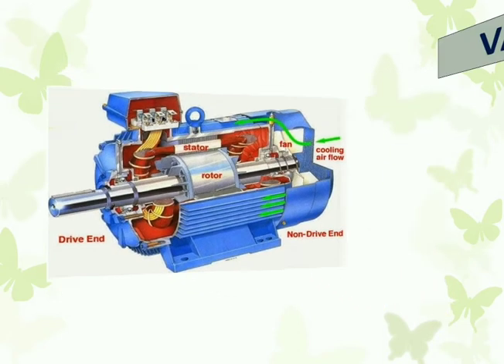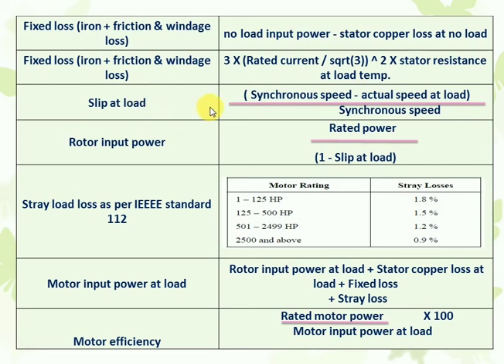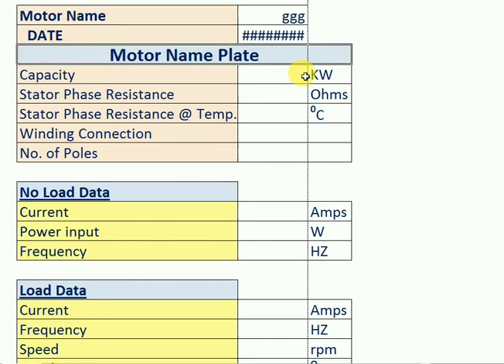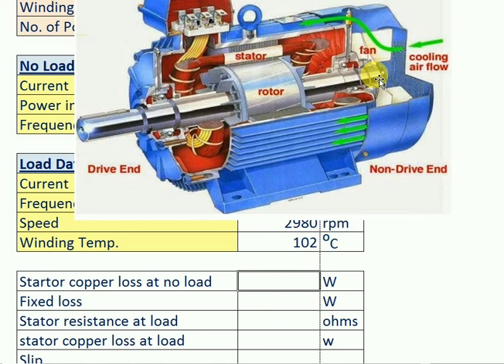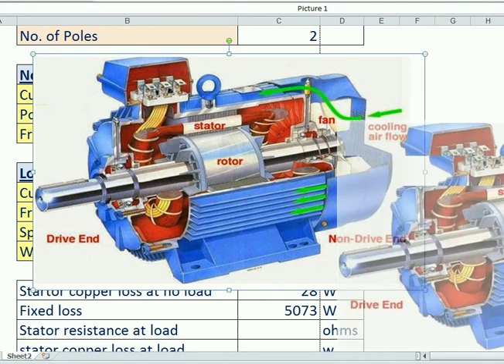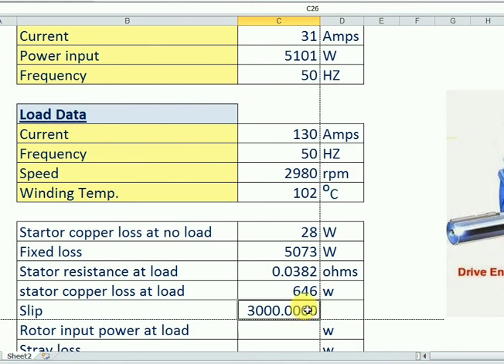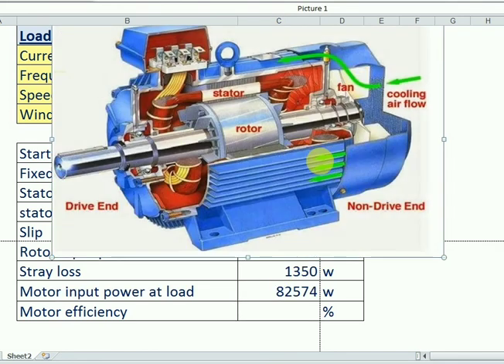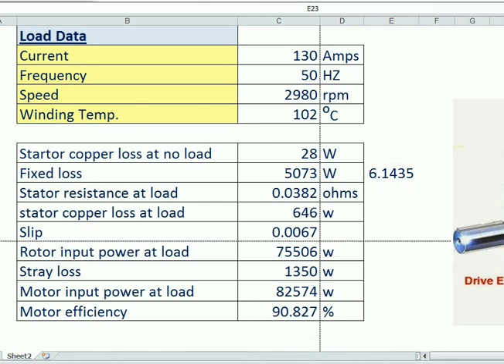Motor efficiency/performance calculation easy/simple method with real examples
Simple steps to arrive motor performance/efficiency and how to identify where is the more losses inorder to eliminate and make cost savings and energy losses